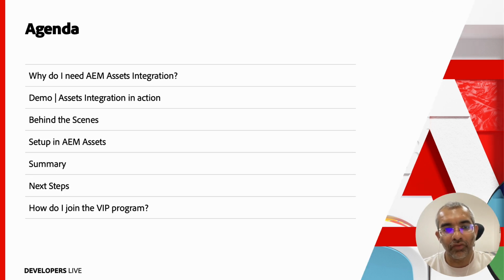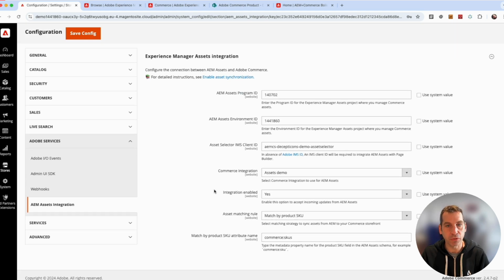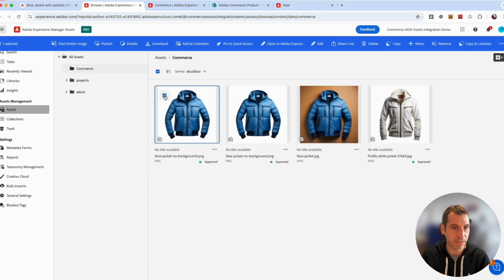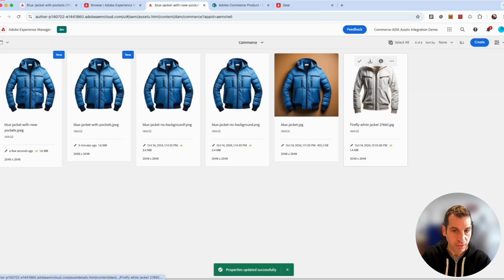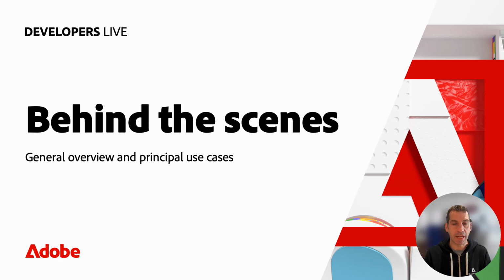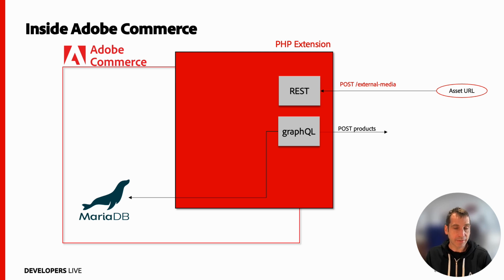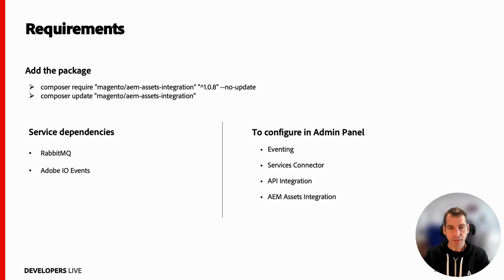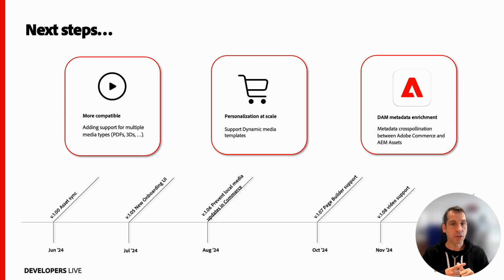Energizing Adobe Commerce with Adobe Experience Manager Assets and GenAI | Developers Live 2024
Discover how Ankush Malhotra, Sr. Computer Scientist at Adobe, and Pablo Moreno, Sr. Software Engineer at Adobe, integrate Adobe Experience Manager Assets and GenAI with Adobe Express to enhance Adobe Commerce stores. Leverage on-brand approved image references, improve media content quality, and elevate e-commerce performance with this powerful combination.